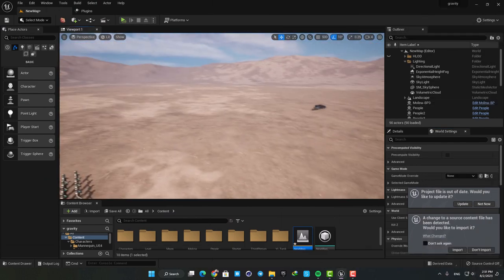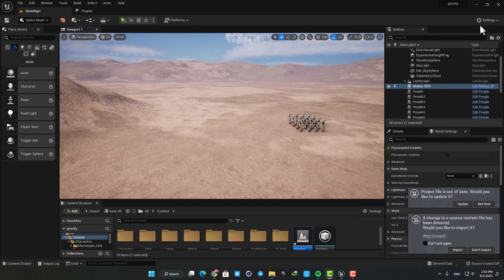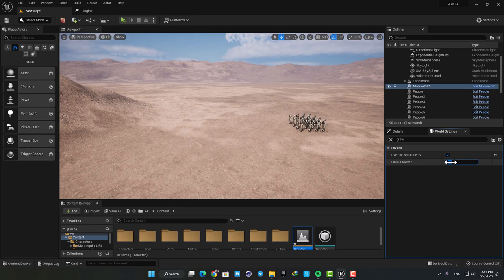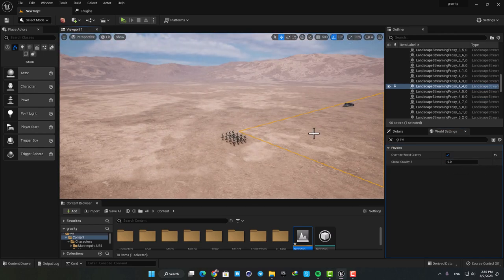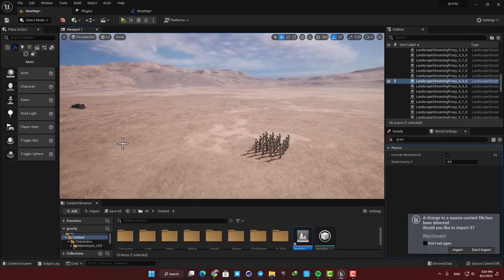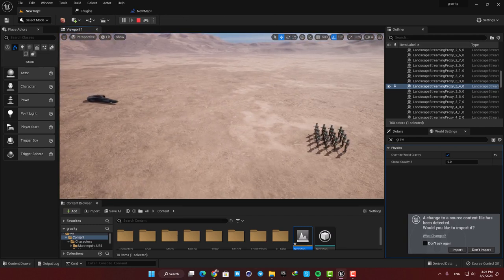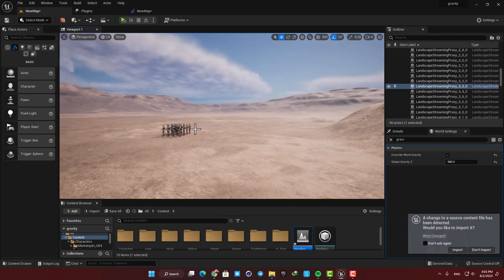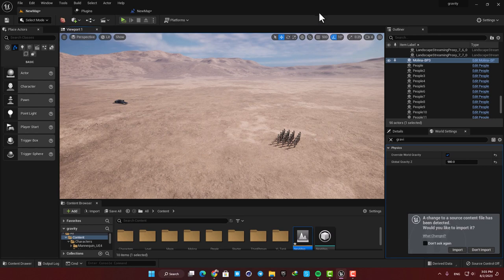How To Change Gravity In Unreal Engine 5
In this video I will show you How To Change Gravity In Unreal Engine 5 .